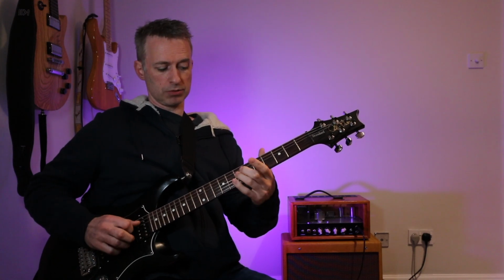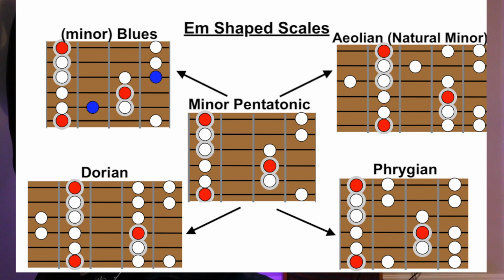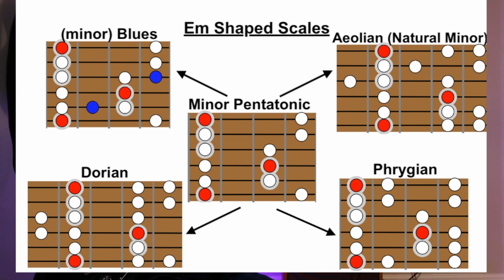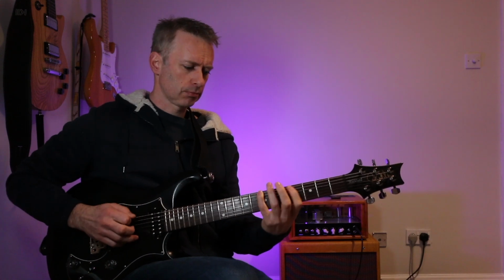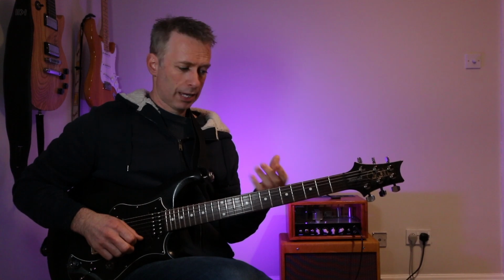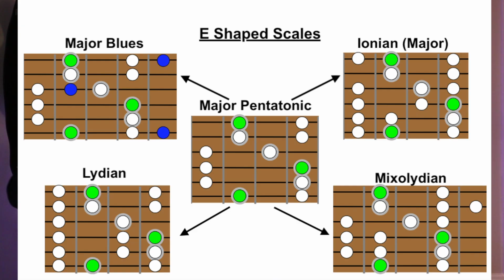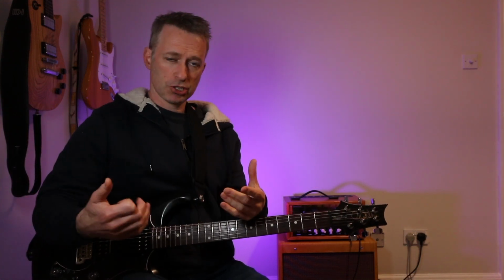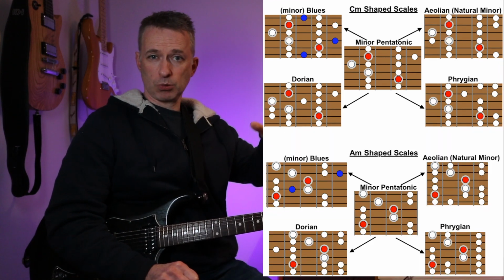Guitar Theory Part 24: The Modes of the Major scale: easy method using pentatonic scales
This video shows a simple way to adapt the well known major and minor pentatonic scales to make modes of the major scale. It also explains how you'll know what mode to use.